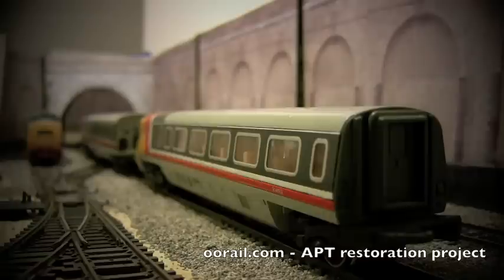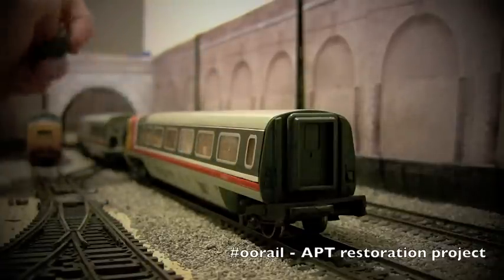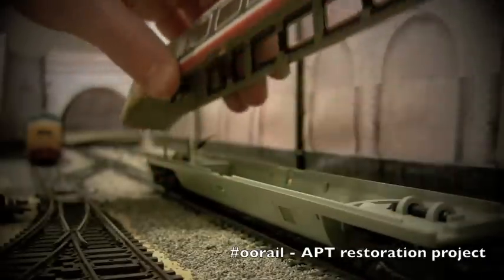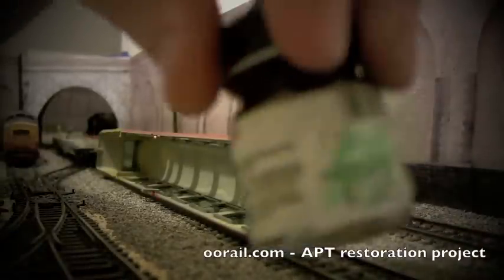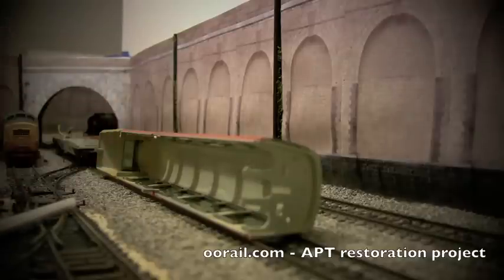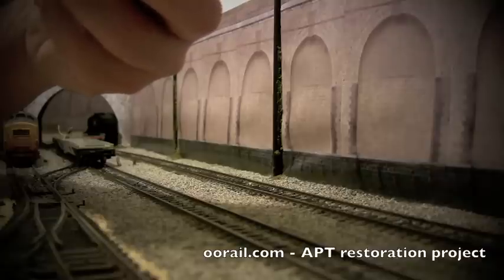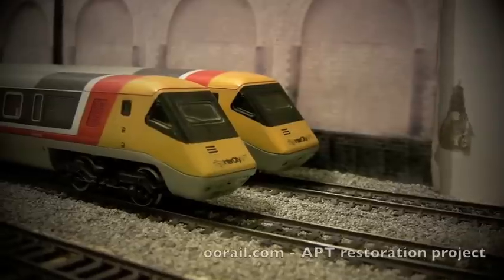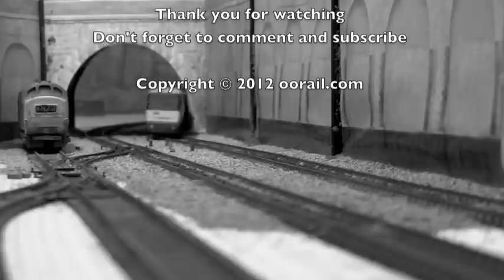oorail.com | Hornby APT Restoration Project - Driving / Trailing Cars - OO Gauge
This video from oorail.com continues the Hornby Advanced Passenger Train (APT) restoration project. The APT or Class 370 was an experimental high speed train that was in limited service during the early 1980s. Hornby released the model for a number of years during the same period. This video is the first in a series that looks to restore and enhance the APT set. This video looks at the driving and trailing cars. It demonstrates how to open, clean and repair the lighting. In this video we enhance the driving / trailing cars by tinting the windows to hide the awful pink interior and to give the APT a more realistic look. The real APTs had more tinted glass, while the model is clear plastic.